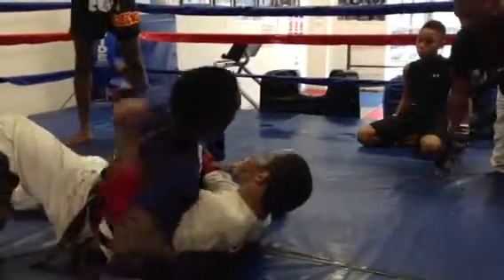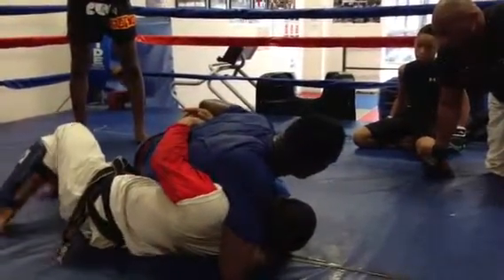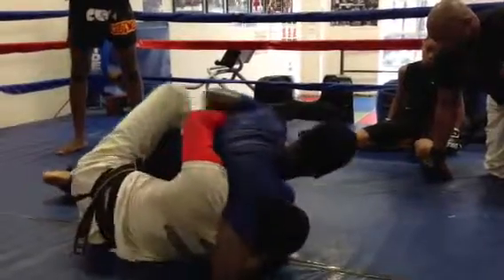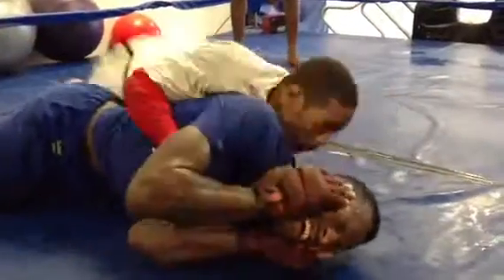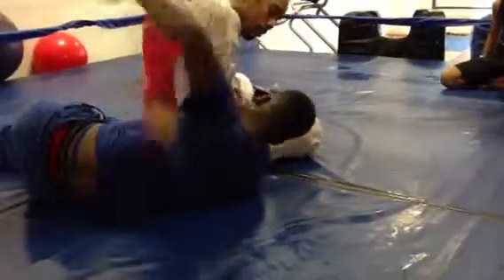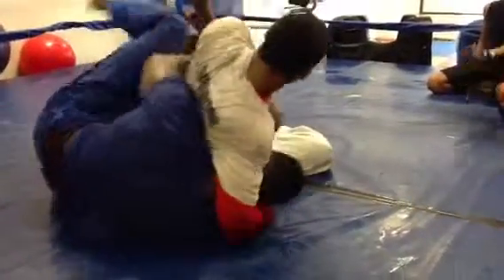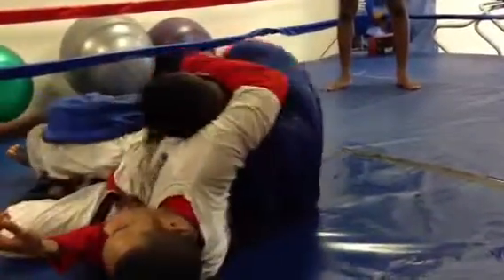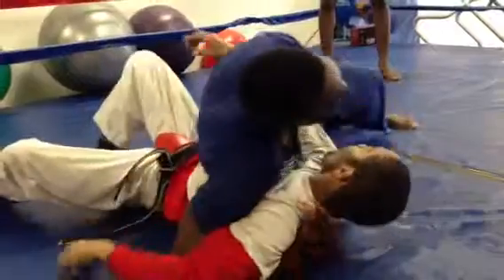Shidokan Atlanta MMA training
MMA training at Trammell fitness emotional arts. Sensei Jaral bowman